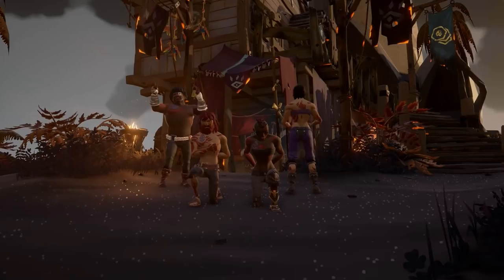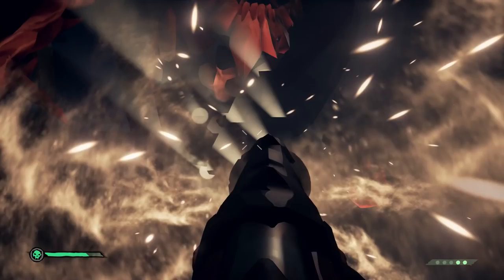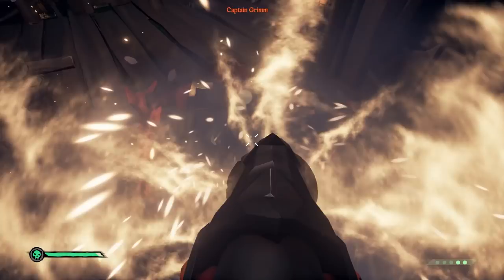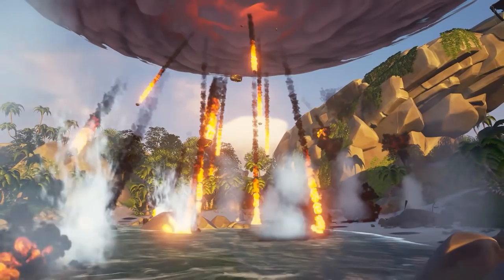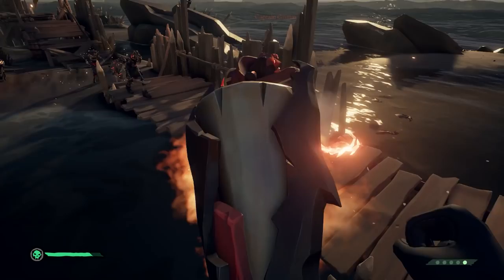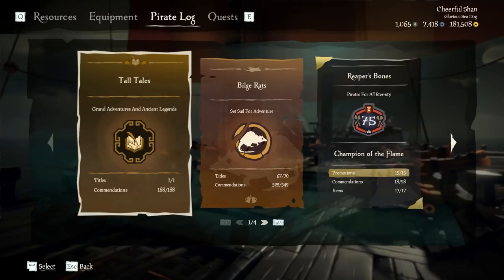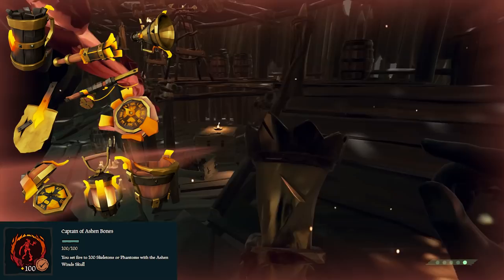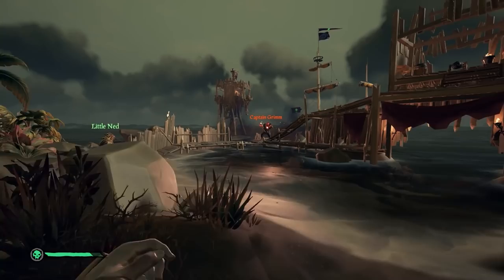How to Get the Scorched Forsaken Ashes Set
In this video I'll go over everything you need to know to bring the fight to the Ashen Lords! and get the whole Scorched Forsaken Ashes set, the Sails of the Ashen Winds, Frostbite Cannon, and the Bane Tattoos

Chapters
0:00 - Intro
1:12 - Fighting an Ashen Lord
7:45 - Fighting Strategy
9:07 - After the Battle
10:32 - The Commendations
13:47 - Getting Your Rewards
15:02 - Outro